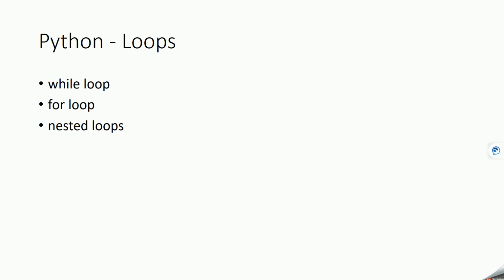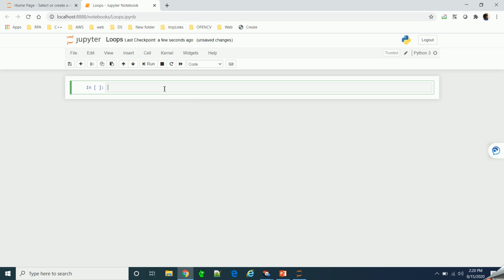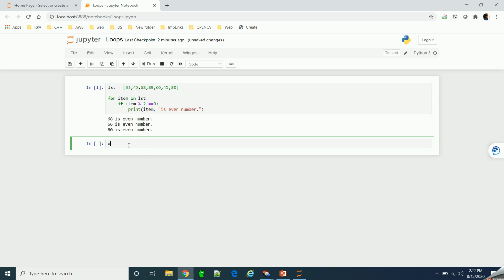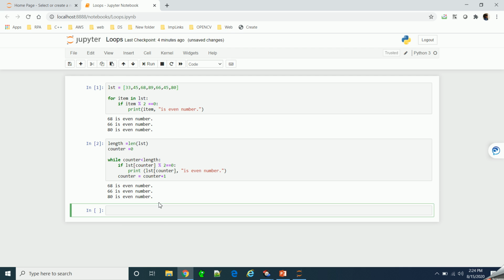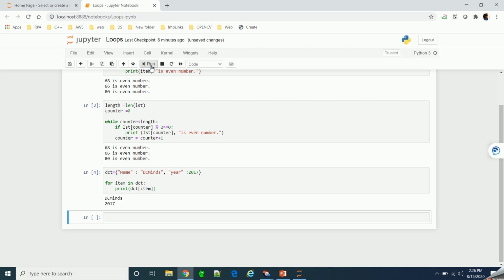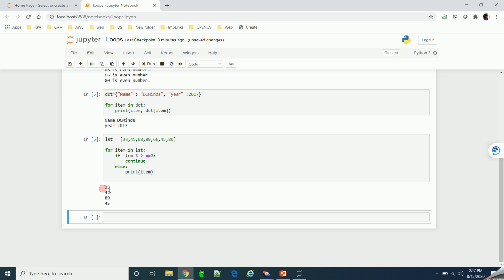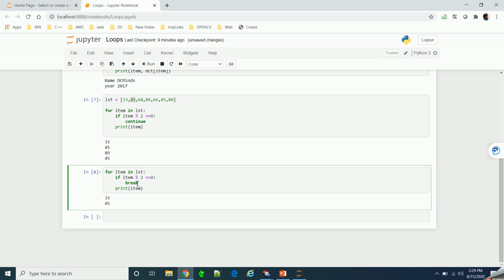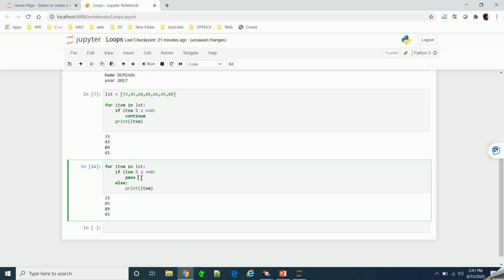Python 3 Loops (for, while)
Learn about loop statements in python. Loop Control Statements.
break statement
continue statement
pass statement